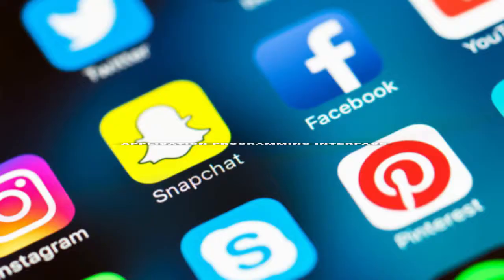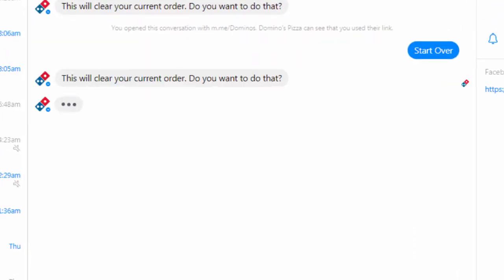API Explaning Montage